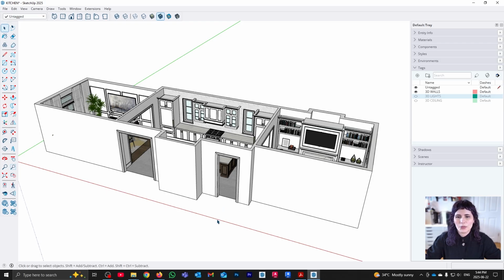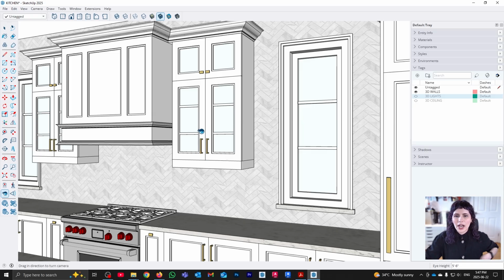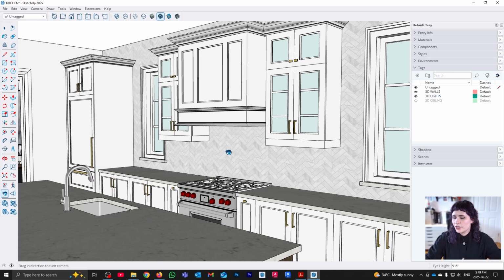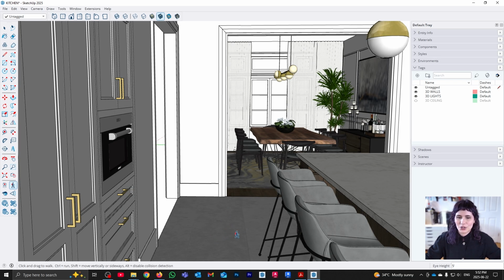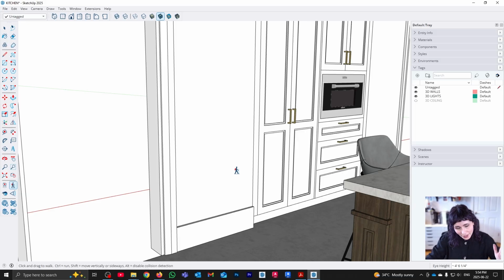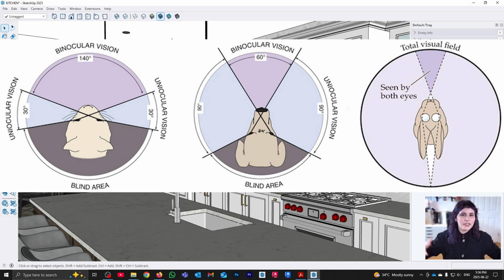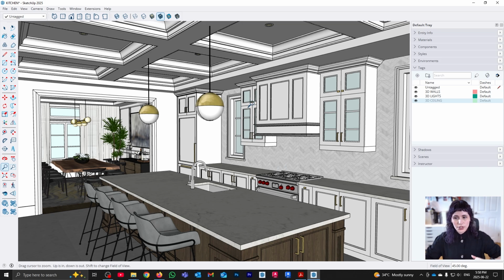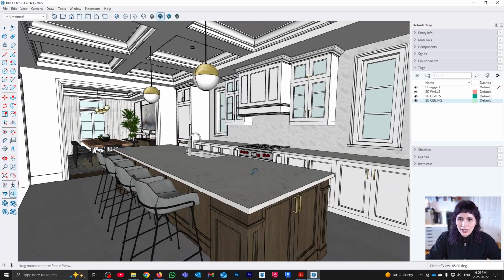Sketchup - Natural Navigation using Position Camera, Look Around, Walk and Field of View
In this video we'll discuss different camera settings that can be used to improve navigation through your Sketchup model, and create a more "natural" experience for the viewer.

TIMESTAMPS:
0:00 - Intro
1:41 - Position camera & look around
2:48 - Eye height
5:09 - Walk
7:54 - Field of view
12:52 - Outro